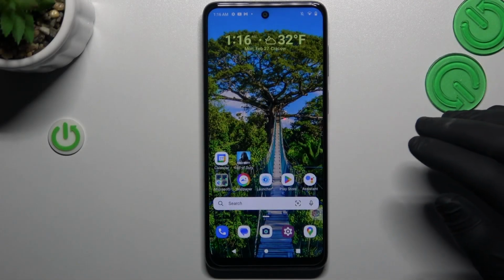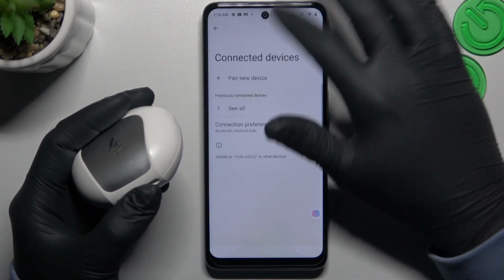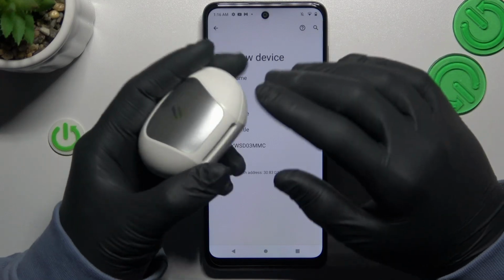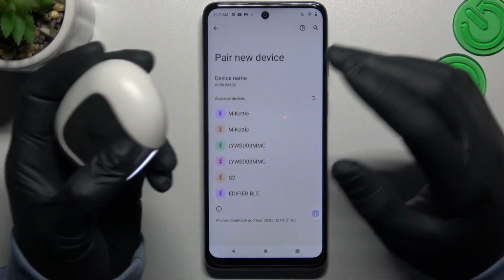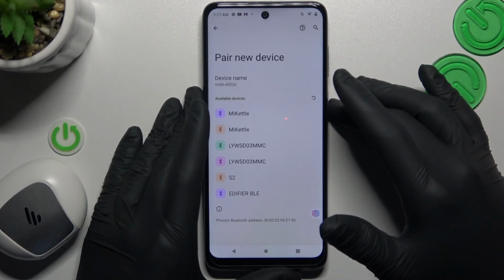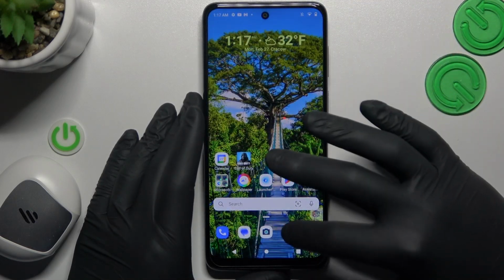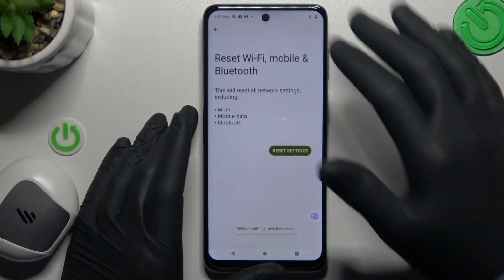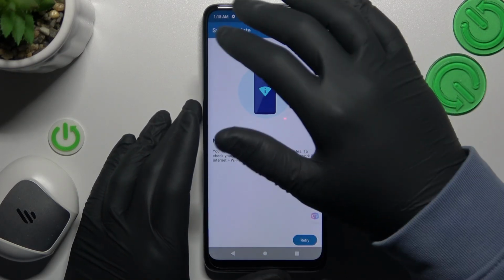How to Fix Bluetooth Device Not Visible in Motorola Moto E32s - Solve Bluetooth Accessory Visibility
Are you wondering if there is any method to fix the problem with a bluetooth device not visible in settings while trying to pair it with your Motorola Moto E32s smartphone? We are going to show you the step by step way to solve the bluetooth accessory visibility just without any issues. Let’s make sure that you will be able to pair the bluetooth device even if it's not visible in the settings.

How to Fix Bluetooth Devices not Begin Visible in MOTOROLA Moto E32s? How to Fix Bluetooth Accessory Visibility in MOTOROLA Moto E32s? How to Reset Connection Settings in MOTOROLA Moto E32s?